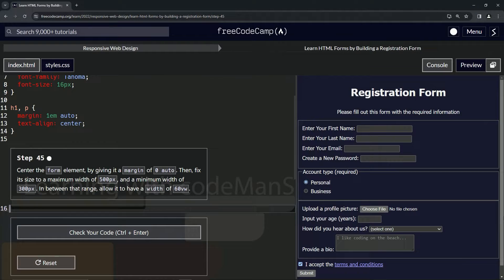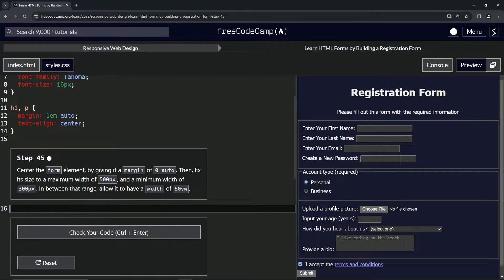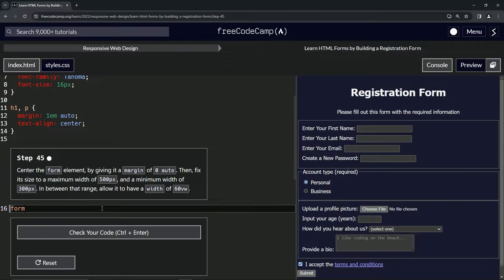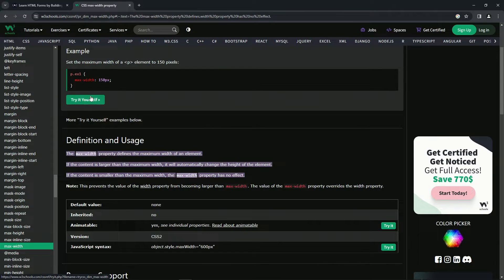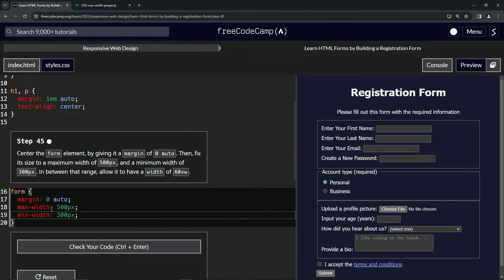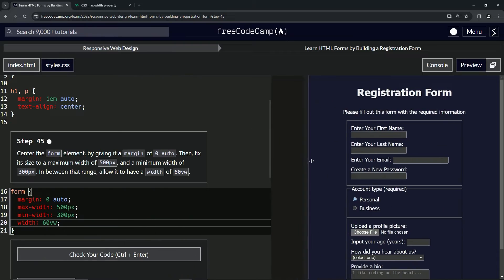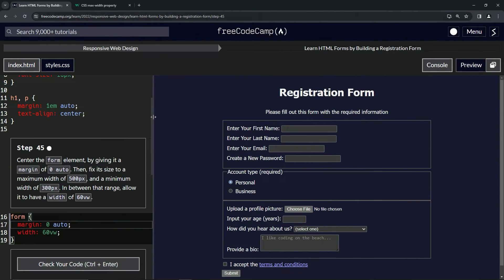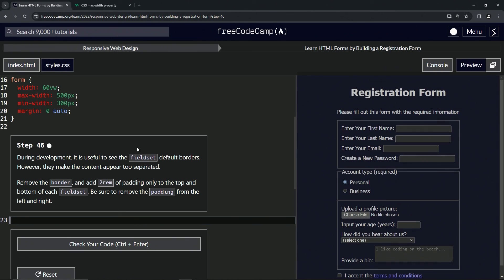Learn HTML Forms by Building a Registration Form - Step 45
🌐 "In the Heart of Harmony: Crafting a Centered Form" 🌐

Step 45 of our journey, "Orchestrating Online Elegance," guides us in sculpting a form that resonates with equilibrium and grace. Just as a composer crafts symphonies where each note ebbs and flows in harmony, we delicately tune the dimensions of our form, ensuring it resonates with balance and precision across the vast orchestra of screen sizes.

🎵 Melody of Margins - Step 45:

With the conductor’s baton in hand, guide the form element gracefully to the center stage by bestowing upon it a margin of '0 auto'. In this central embrace, the form becomes a harmonious focal point, inviting engagement with its balanced presence.

🌐 Symphony of Sizes:

Craft the opus of adaptability by setting the stage with a maximum width of 500px and a secure foundation of a 300px minimum width. In the interlude, allow the composition to flow freely with a width of 60vw, ensuring a resonant performance across the diverse concert hall of viewpoints.

🎵 Overture of Optimality:

As the maestro of this digital symphony, your mindful choices craft a user experience that sings with adaptability and grace. Your centered form becomes a dynamic overture, inviting interaction and engagement in a harmonious embrace.

🌐 Immerse yourself in the creative cadence of design, where each choice plays a vital note in the orchestra of online elegance. Conduct the symphony of symmetrical design, crafting experiences that resonate with harmony in the universal language of balance. 🌐